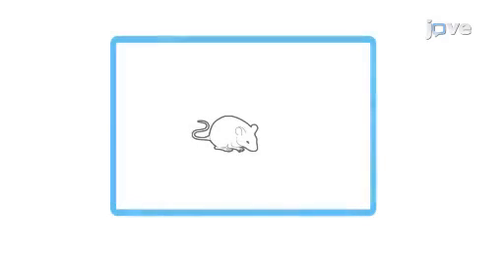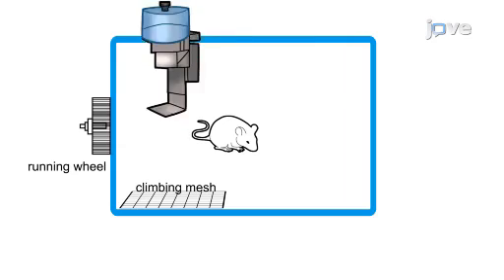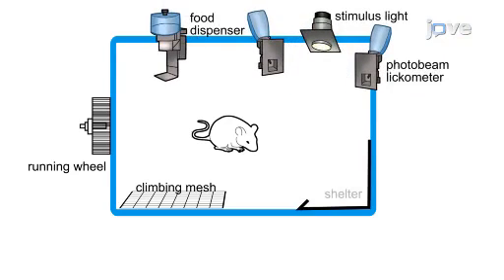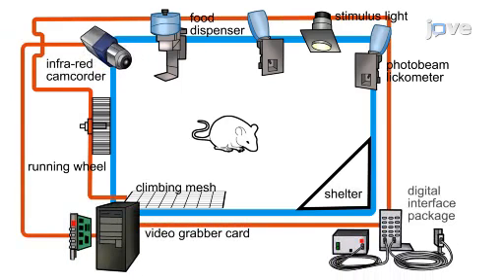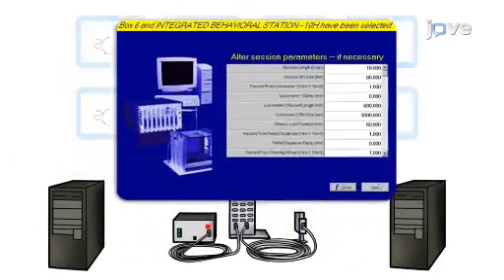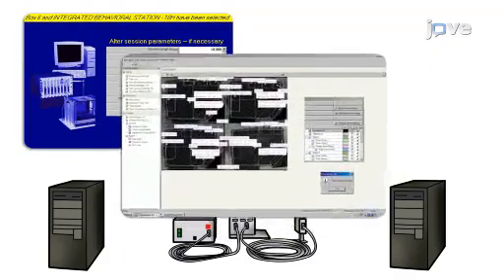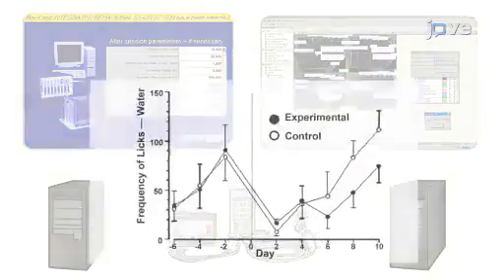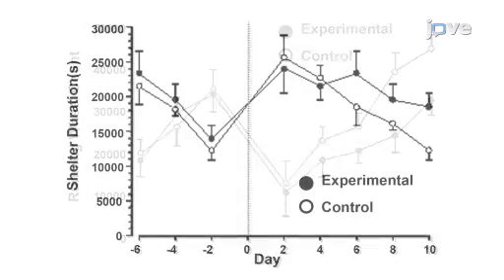Murine Disease Models With Integrated Behavioral Station (INBEST) l Protocol Preview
Behavioral Phenotyping of Murine Disease Models with the Integrated Behavioral Station (INBEST) -  a 2 minute Preview of the Experimental Protocol

Boris Sakic, Marcella P. A. Cooper, Sarah E. Taylor, Milica Stojanovic, Bosa Zagorac, Minesh Kapadia
McMaster University, Department of Psychiatry and Behavioral Neurosciences; McMaster University, Department of Psychology, Neuroscience & Behaviour; McMaster University, Neuroscience Program;

Prolonged and comprehensive monitoring of mice in a home-cage environment provides a deeper understanding of aberrant behavior in murine models of brain diseases. This paper describes the Integrated Behavioral Station (INBEST) as the key component of contemporary behavioral analysis.